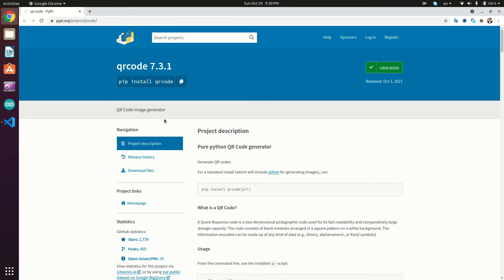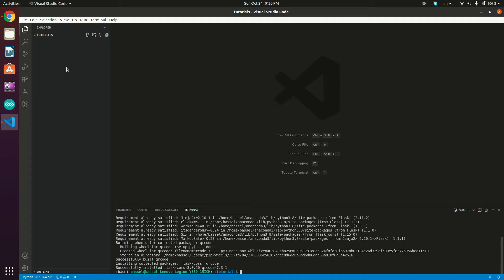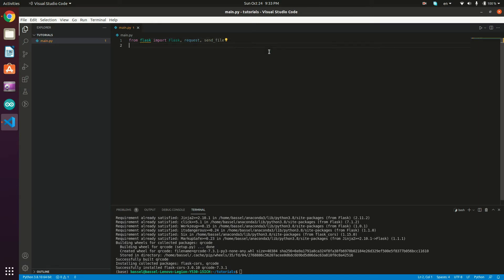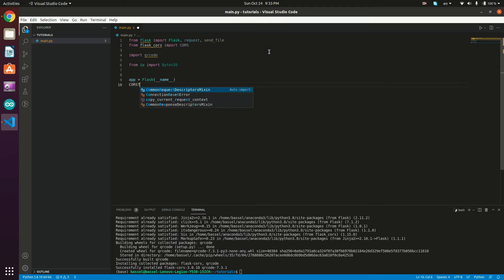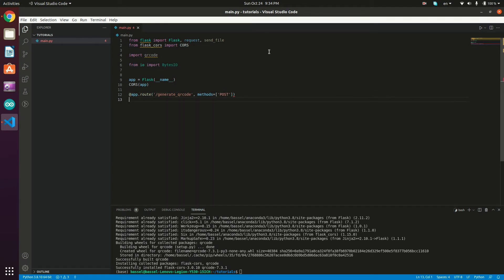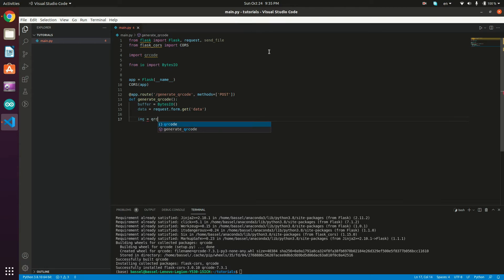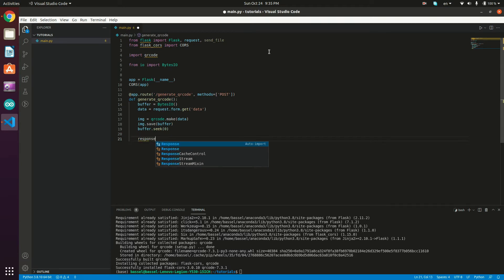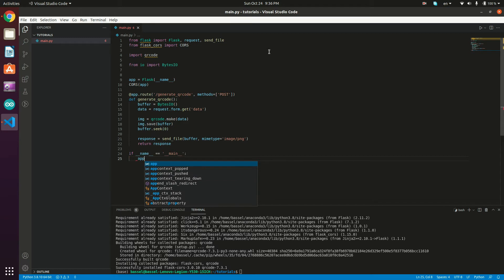QR Code Generator Flask API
In this video, you'll learn how to build a QR code generator API using Flask & Python, and create a demo webpage that generates real-time QR codes using the API.